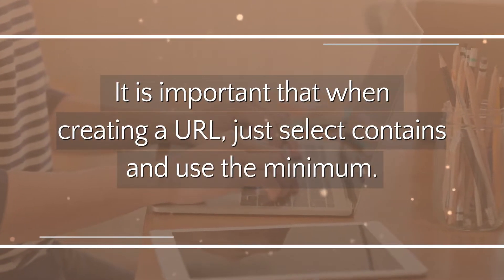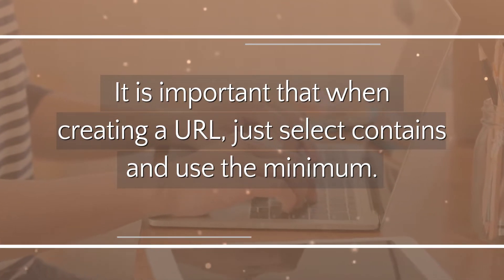What's the difference between Facebook Standard Events, Custom Events and Custom Conversions?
Episode 058: When standard events, custom events, and custom conversions are set up properly and firing, you get more data through the pixel, and Facebook’s algorithm learns how to find more of the best leads for your clients– faster.

But only if you know how to set them up properly.

Whether you manage multiple funnel campaigns for individual clients or single funnel campaigns, this episode will level up your ad manager skills.

On today’s episode of Online Confidential, where I take you behind the scenes to talk about Secret Ad Manager business, you’ll learn the strategy I teach inside my Elite Ad Manager Certification for how to use standard events, custom events and custom conversions properly to track ad campaign results in Facebook Ads Manager.

To replay this video on What's the difference between Facebook Standard Events, Custom Events and Custom Conversions

⏬ Download The Quickstart Guide to Becoming an In Demand Ad Manager